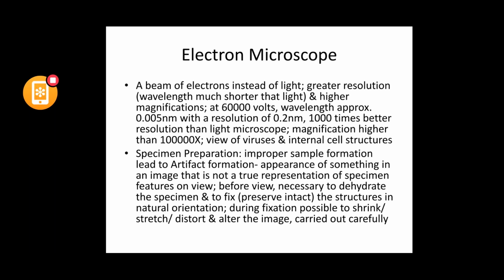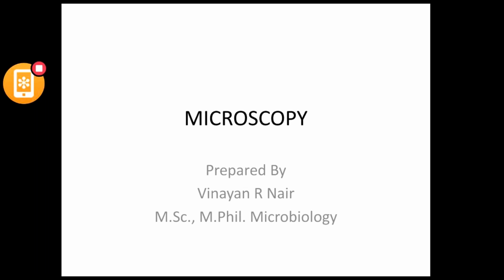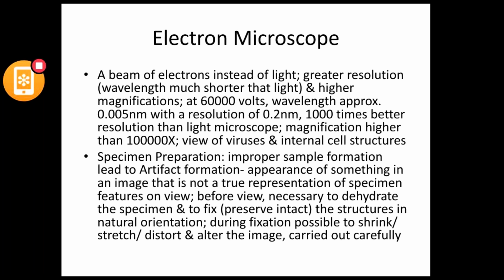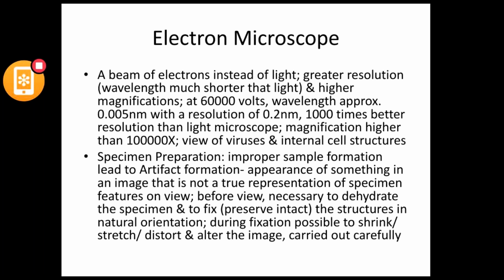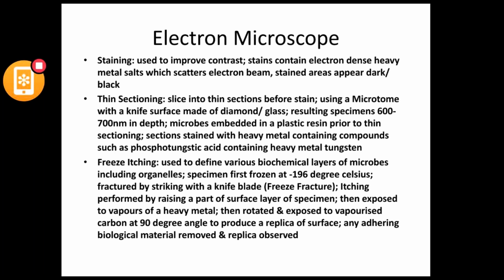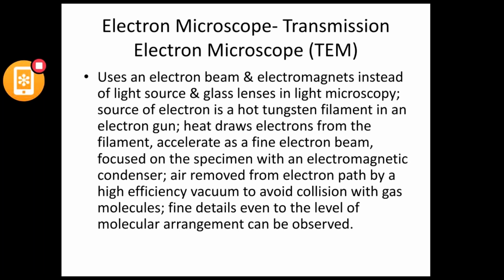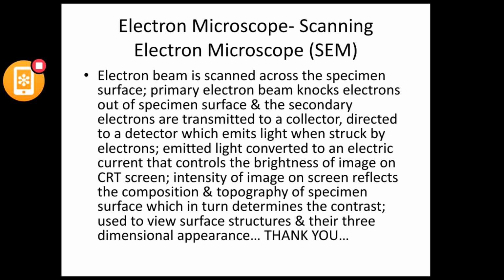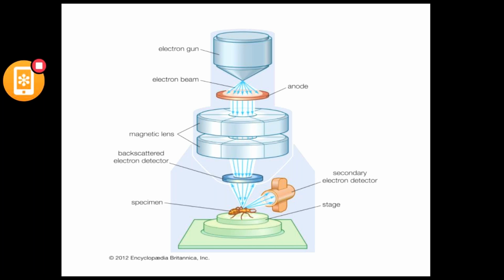Microscopy lecture 5 by Vinayan sir Organised by biosetup Lifesceince